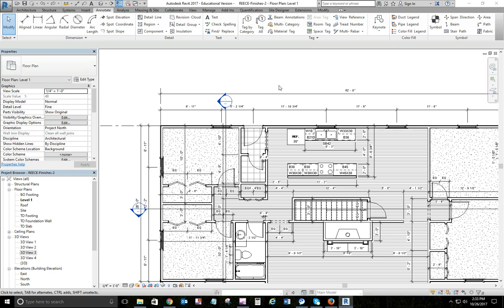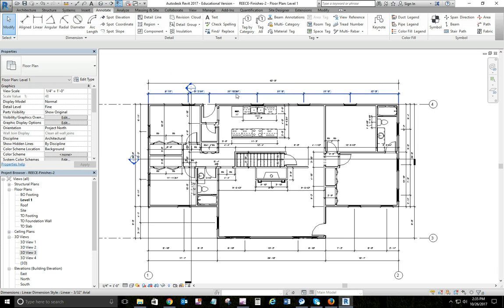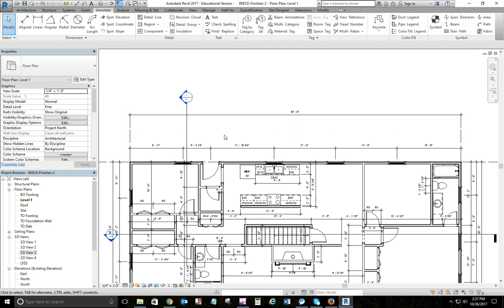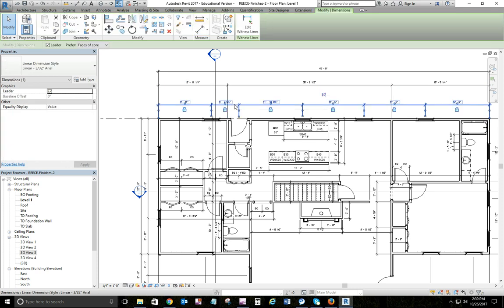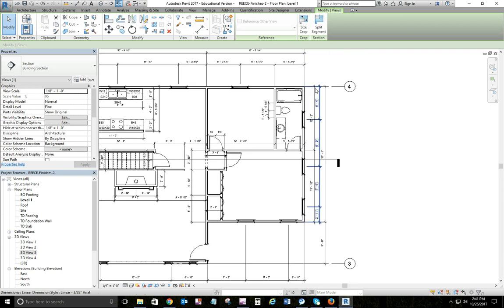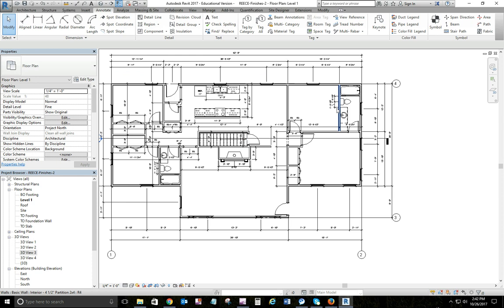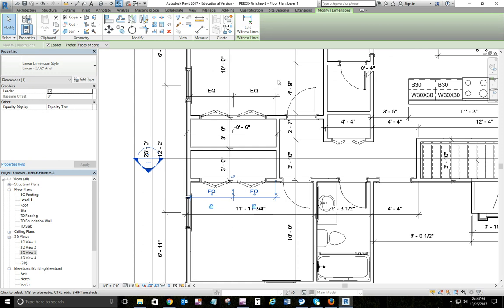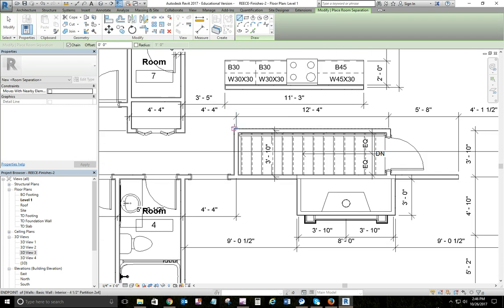1129 Floor Plan Sheet Part 1